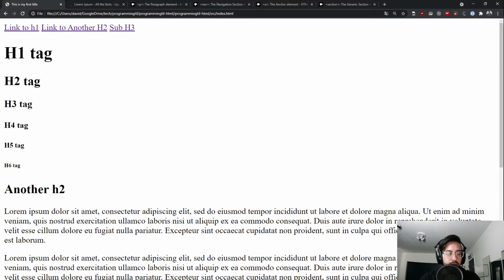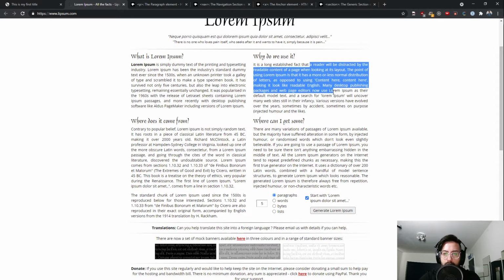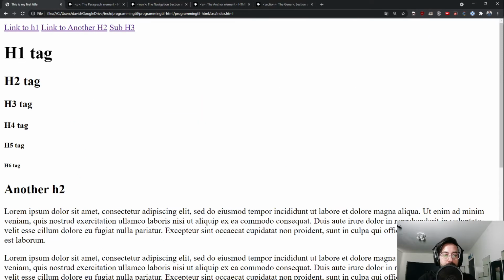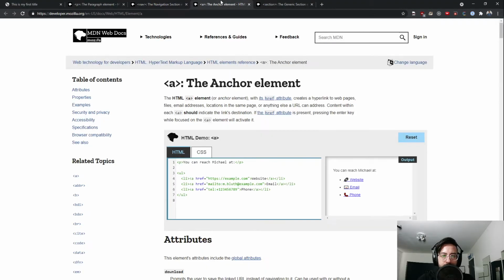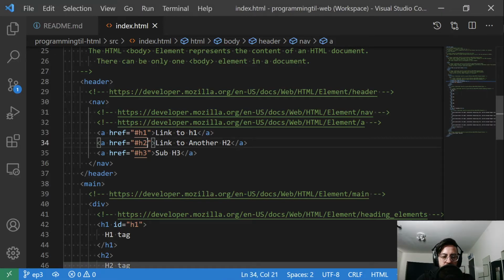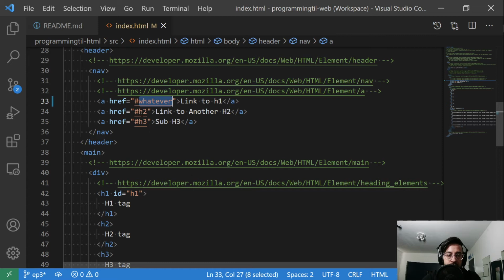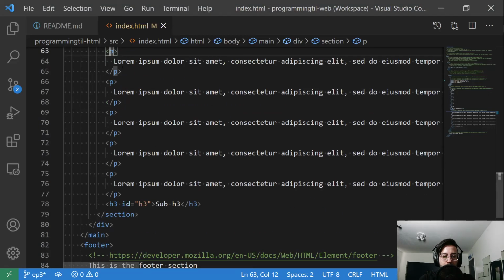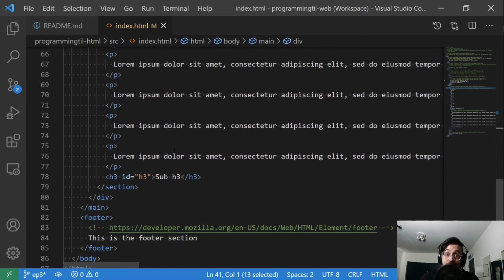Coding from scratch! Lorem ipsum and what's an anchor tag?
Continuing to cover the basic tags, in this episode we cover a few more used for showing off content: p, nav, and section. I also introduce the "a" tag, which is the anchor tag (a link, if you will) and the main thing connecting all Internet sites. I'll use it in this episode to link within a page, but we'll get to linking to other pages soon. I also introduce Lorem Ipsum, which is commonly used to fill in content until real data can be provided.

⏱️ Timestamps:
* 00:00 - Introduction
* 00:15 - Demo
* 01:10 - What is Lorem Ipsum
* 02:10 - nav tag
* 03:28 - a (anchor) tag
* 06:30 - p (paragraph) tag
* 07:30 - section tag

💭Concepts:
* HTML tags: p, nav, section, a.
* What is lorem ipsum.